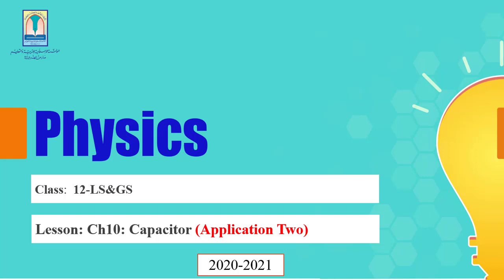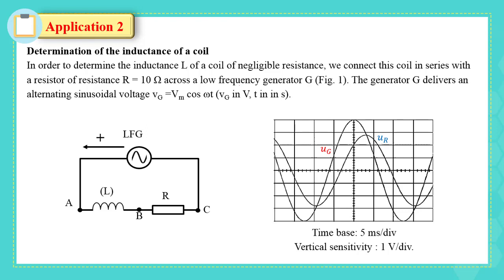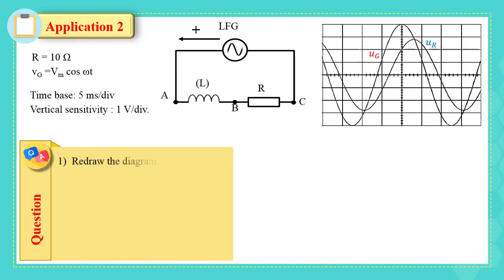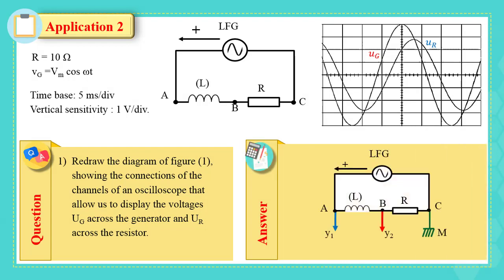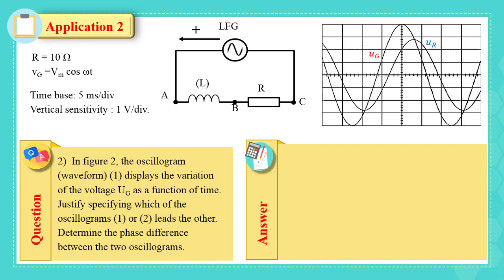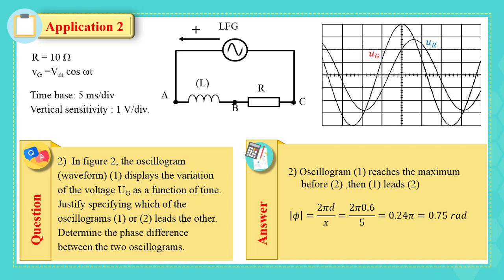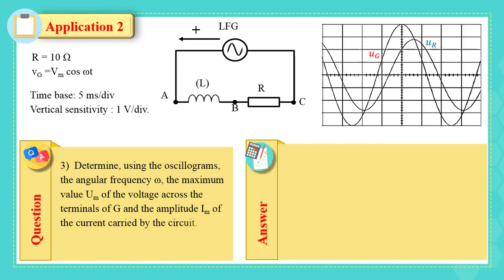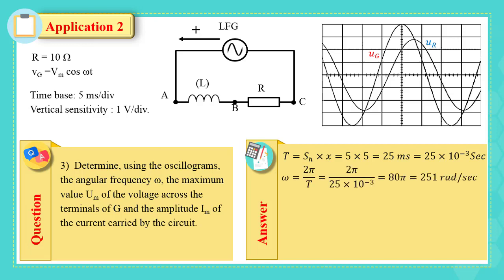G12 GS and LS Phy Ch 10 Part 2 Video Solution of application 2 En 21 22